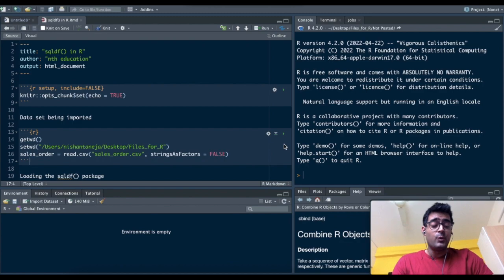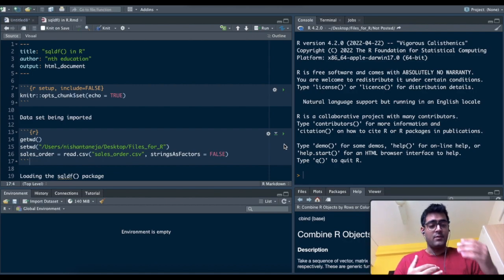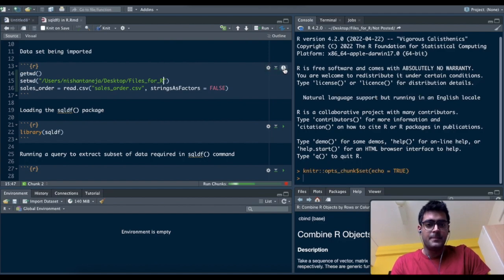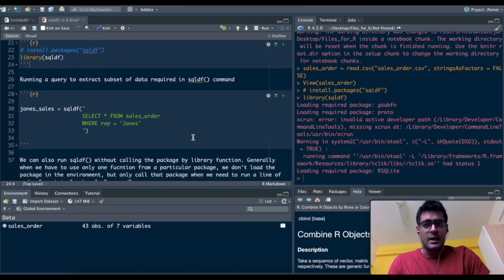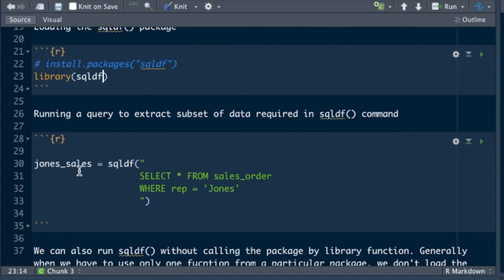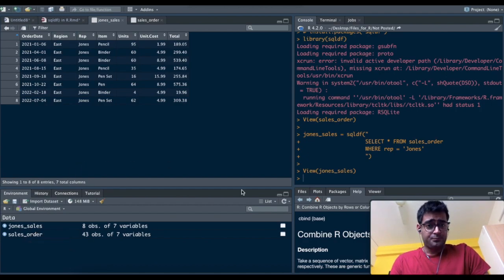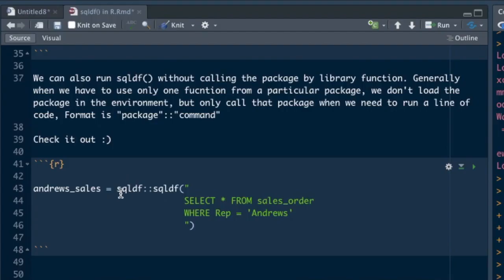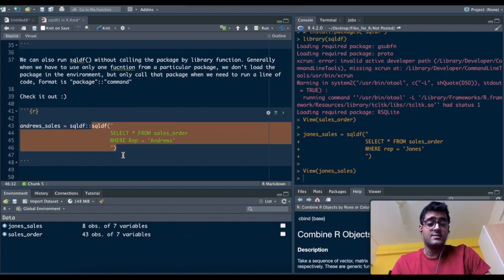Using sqldf() in R | SQLite | R Studio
How to use sqldf() function in R ? sqldf() is very useful when one wants to integrate their sql skills in R Studio and work with data sets.
Chapters :
0:00 Introduction
1:16 Loading Package "sqldf"
2:14 Using SQL on dataframes